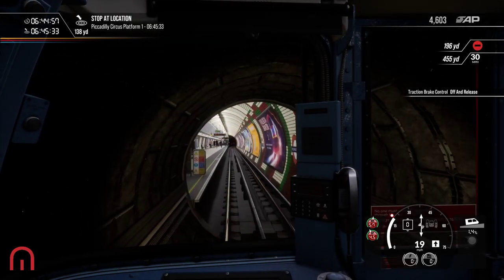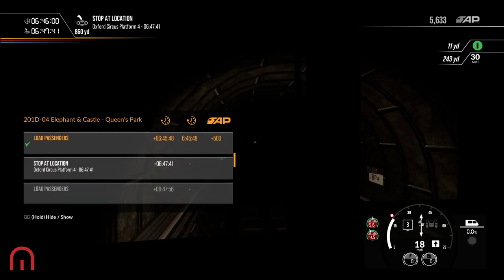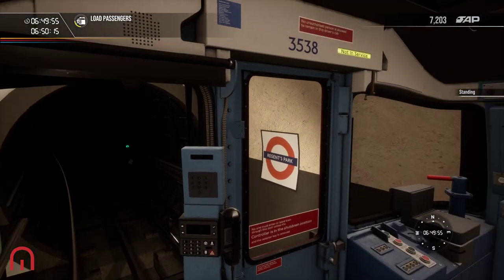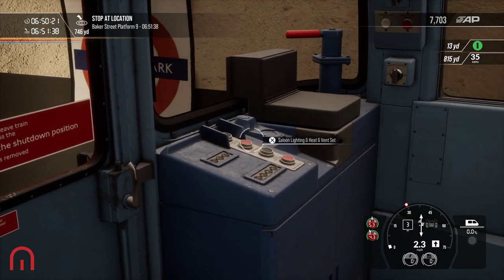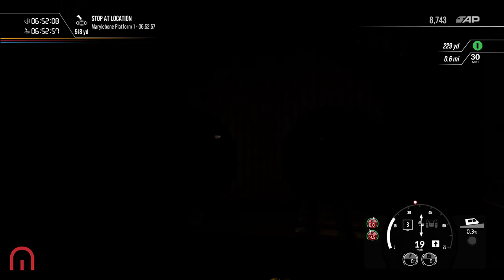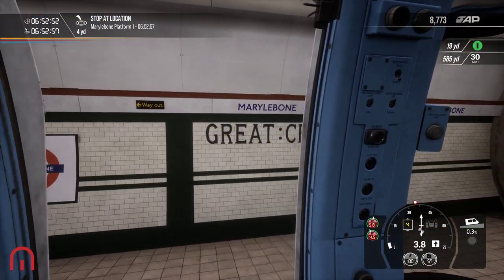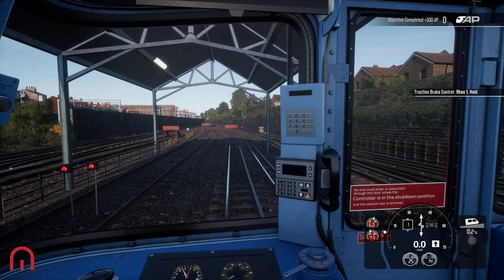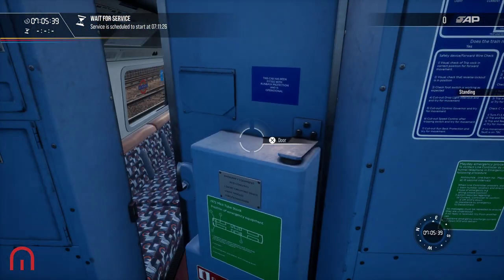Train Sim World 2 - I forgot to change the destination!! - London Bakerloo Line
We decide to take an early trip on the Bakerloo Line today, but our passengers are not sure where the train is going?!?!?!